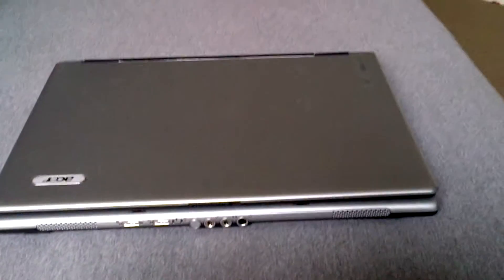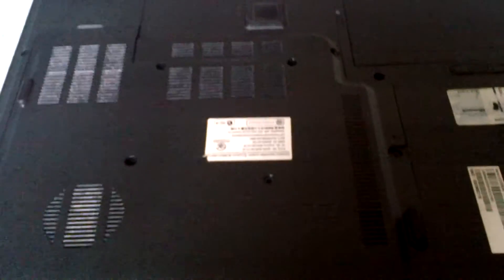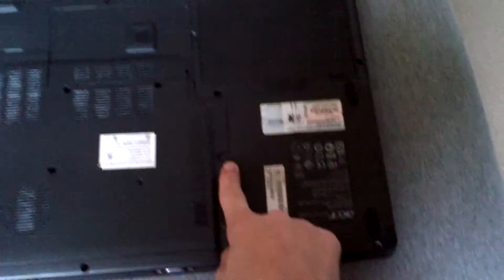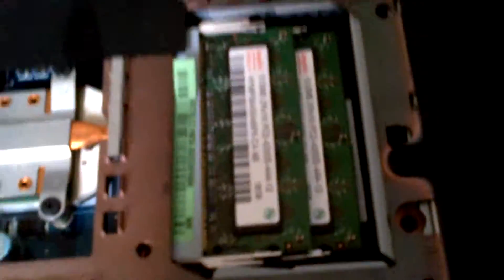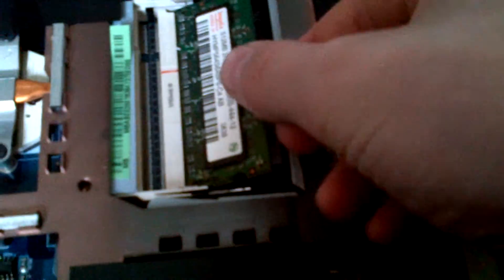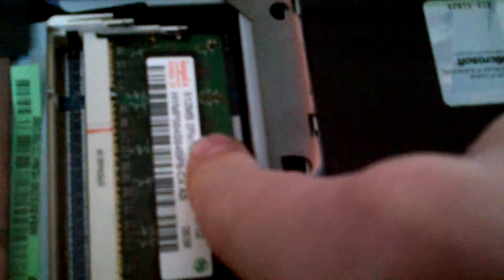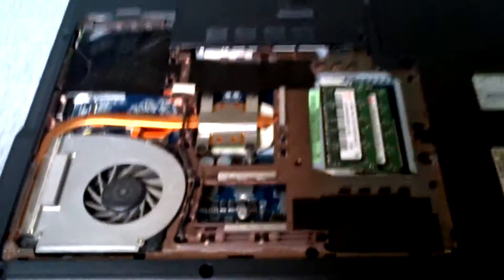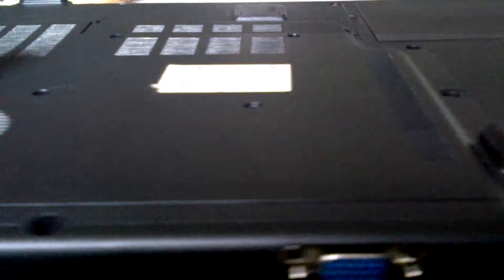how to take out and how to replace the ram in acer aspire 5100.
in this tutorial i teach you how to take out and replace the ram in acer aspire 5100, leave a comment and tell me if you want me to take the whole aspire apart.

acer aspire ram selection

i am not responsible for damages caused to your laptop